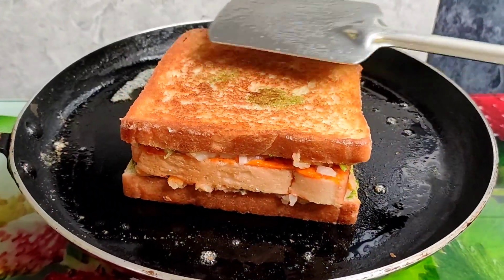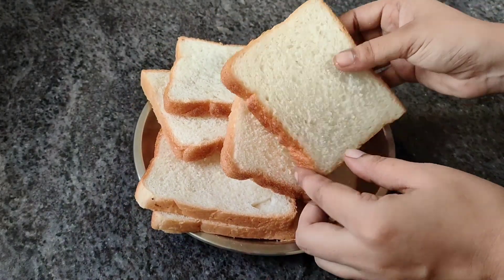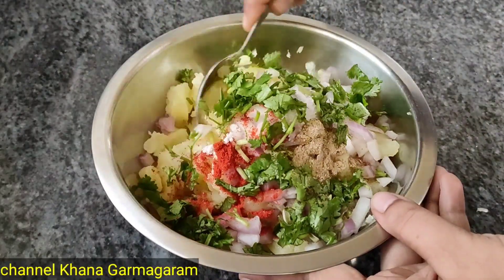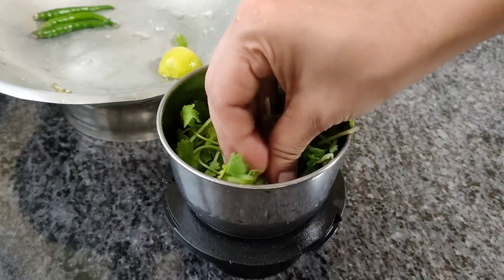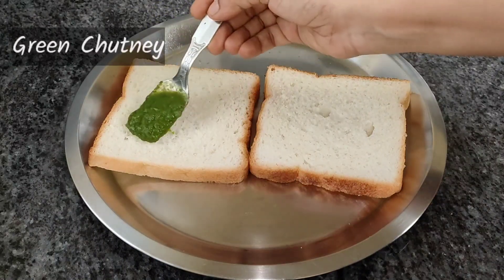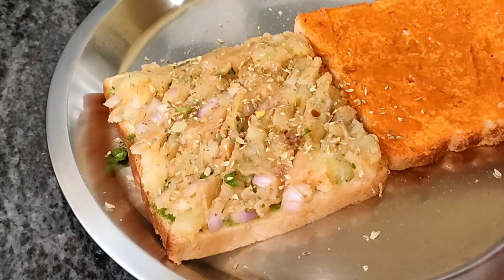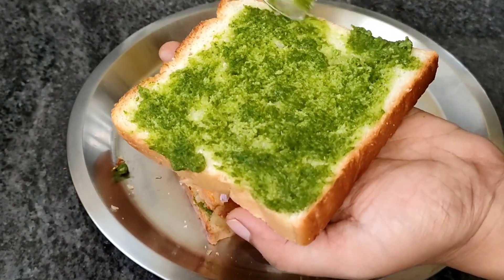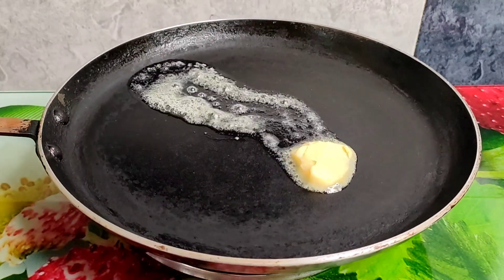ଆଜି ସକାଳେ ବନେଇଲି ଏହି ସ୍ୱାଦିଷ୍ଟ Breakfast !! ଖାଇକି ମନ ଖୁସି ହେଇଗଲା / Veg Sandwich/odia recipe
Today I shared healthy and tasty Sandwich recipe. I hope you will enjoy this recipe.